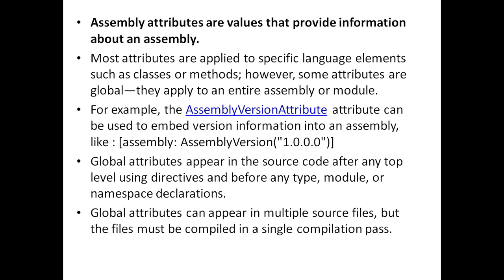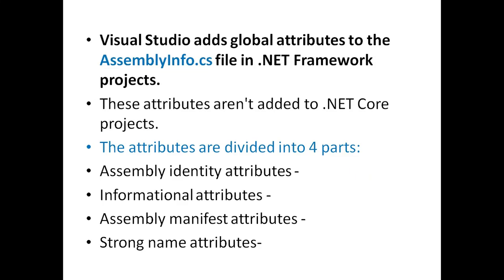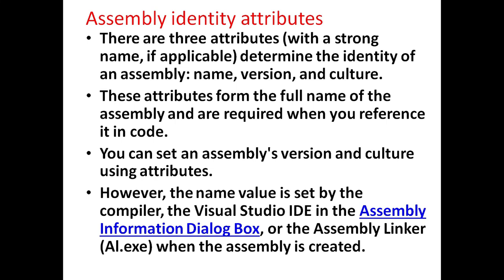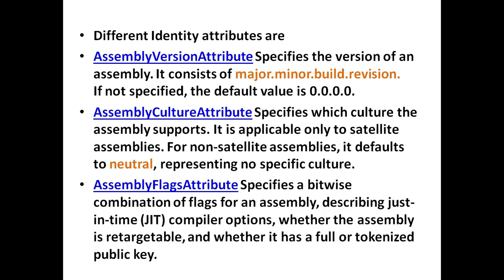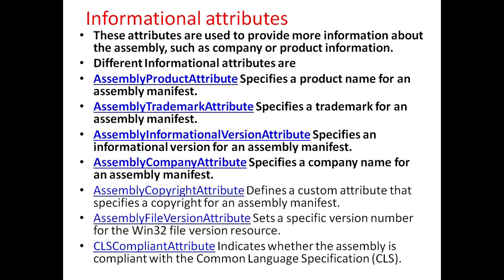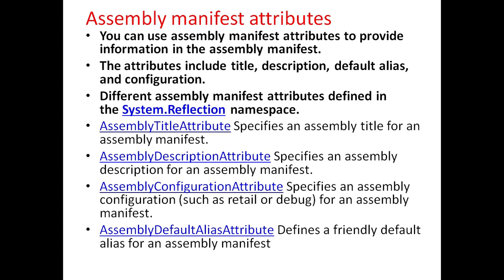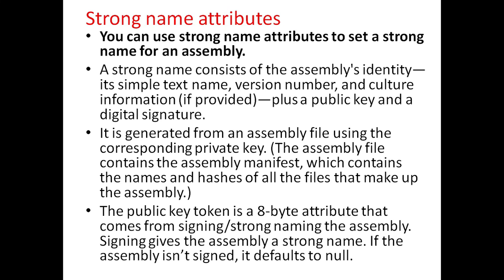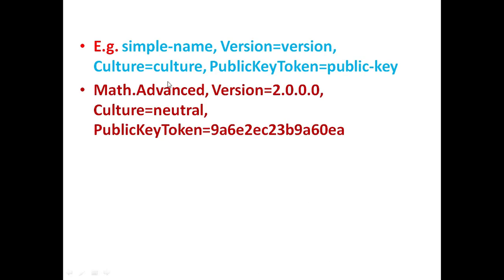Attributes of Assembly in .Net Framework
Assembly Manifest in .Net Framework
#.NetFrameworkArchitecture#LearnConsoleApplicationWithCSharp#ProgramSnippets